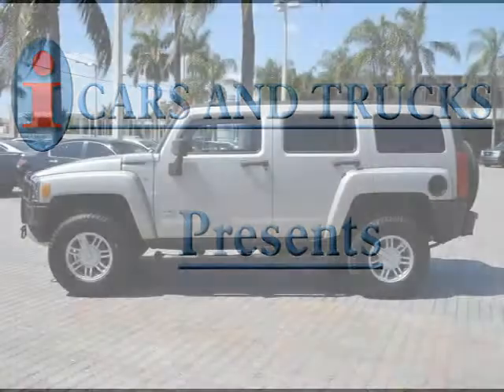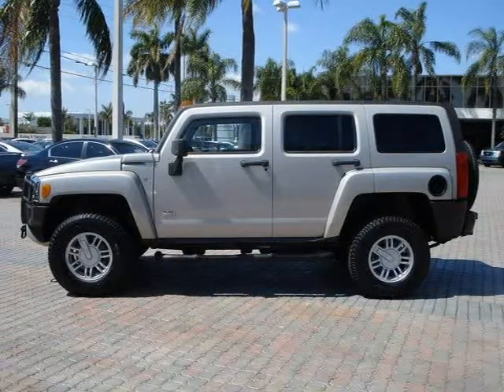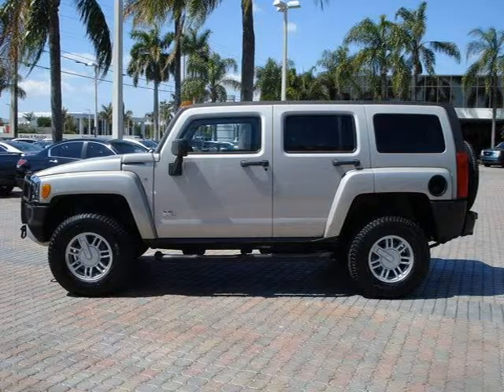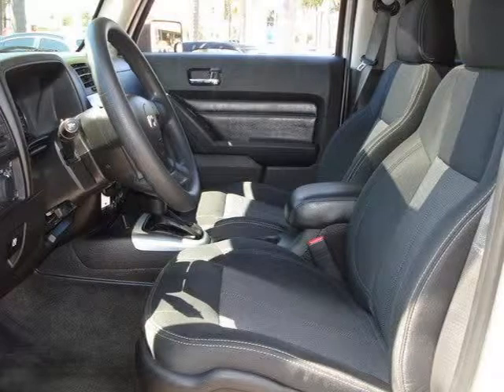2008 HUMMER H3 west palm beach FL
Price: $ 26,988
Mileage: 16,797
Body Style: 5DR
Ext. Color: GRAY
Int. Color: BLACK
Engine: DOHC Vortec 3700 I-5
Drive Type:
Fuel Type:
Doors:
Stock No.: UH10990
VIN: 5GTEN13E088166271